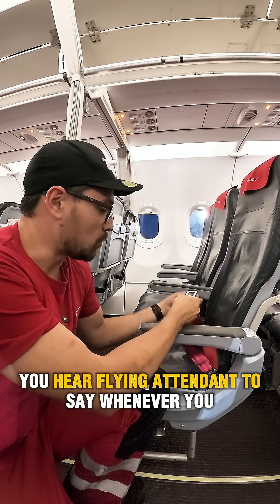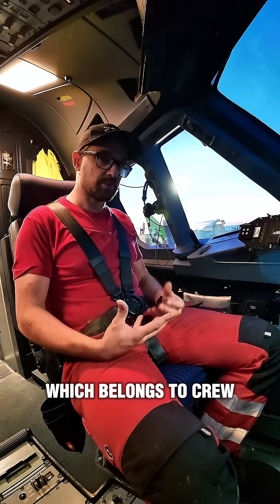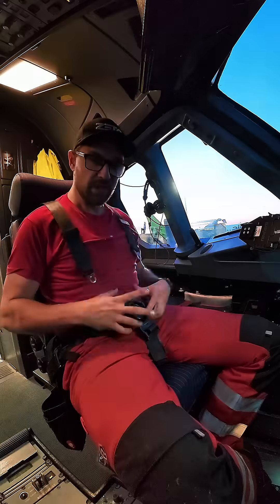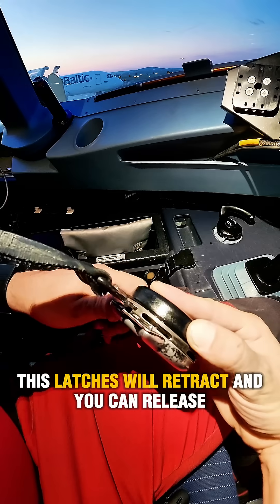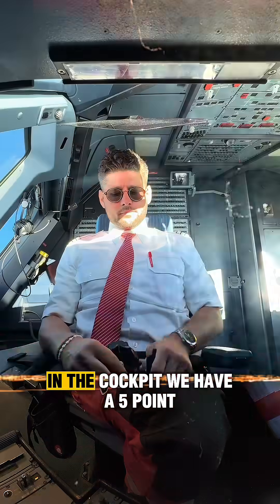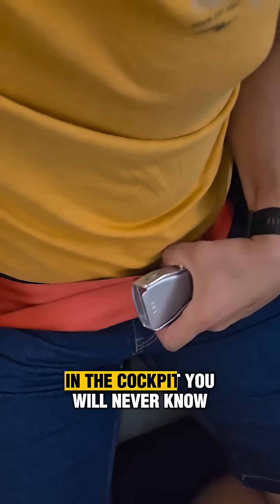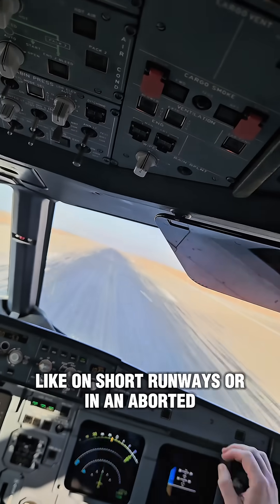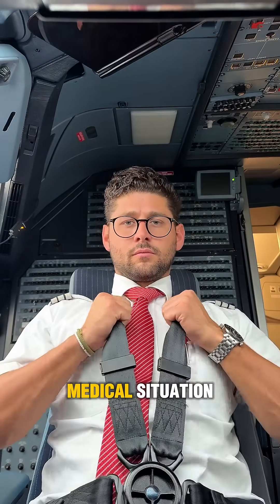Aircraft cockpit harness system has special lever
Seat belt or harness system in aircraft are important safety features for passengers and crew. Crew harness system is different because instead of 2  points it has 5 points and today we will show you how it looks and explain how it works